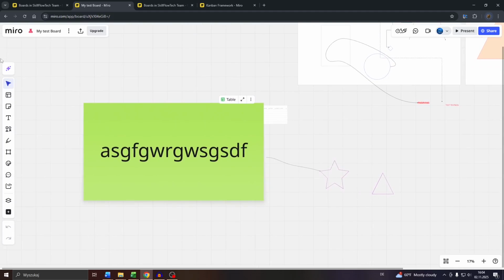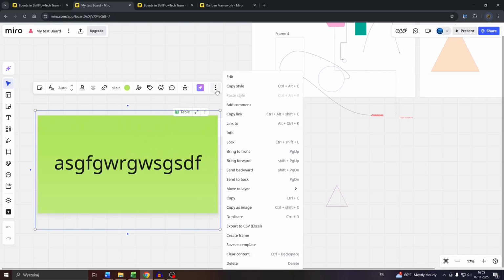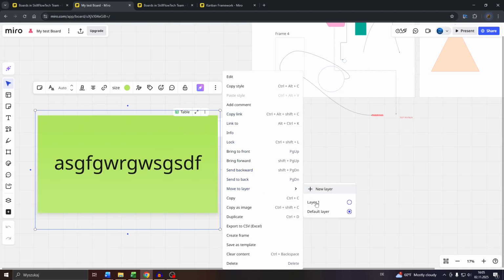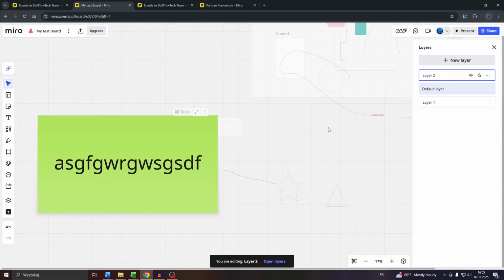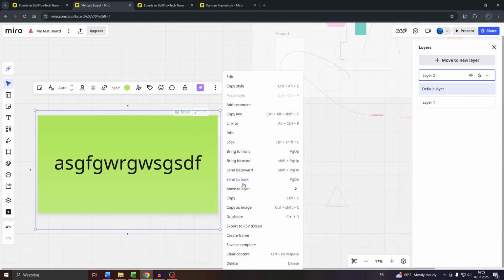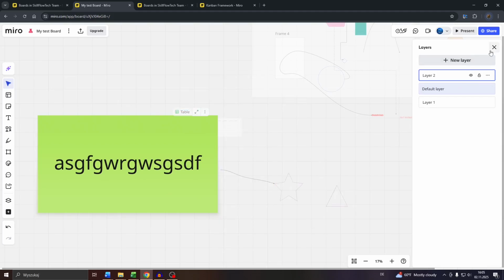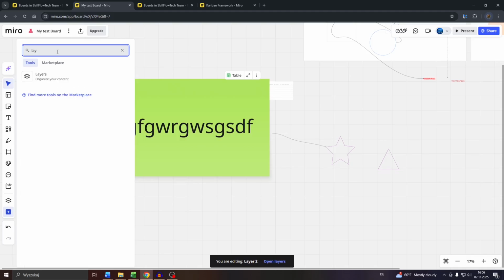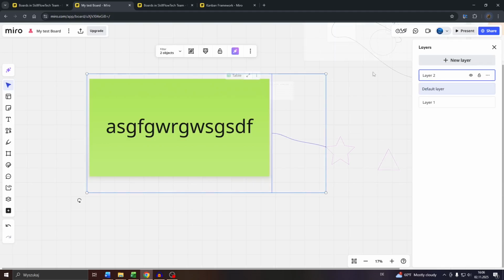How to Add New Layer in Miro — Step by Step Miro Tutorial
In this tech tutorial you’ll learn how to add a new layer in Miro to organize your board content clearly.

If you're interested in learning more about how to use Miro Whiteboard, you may learn how to merge grid cells on Miro, too, in this tutorial